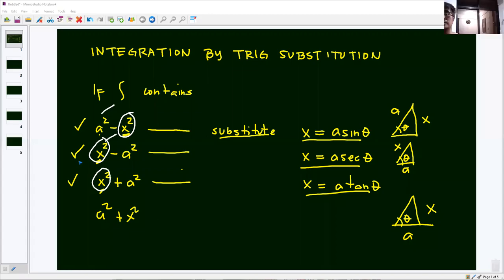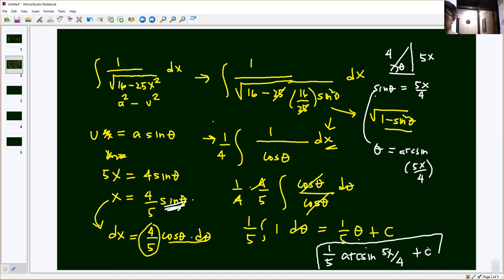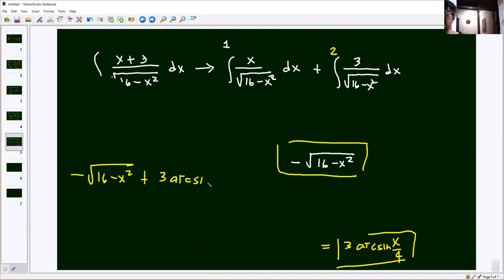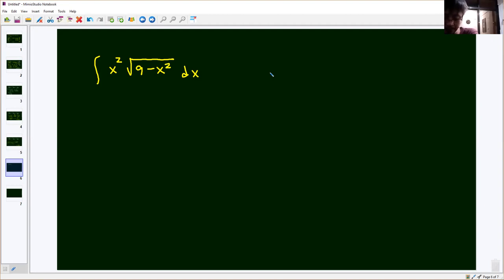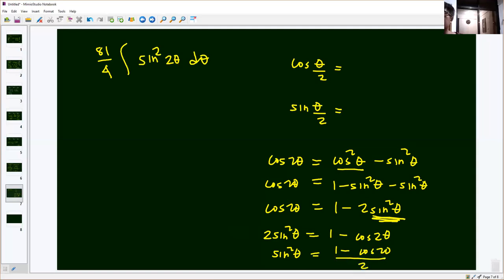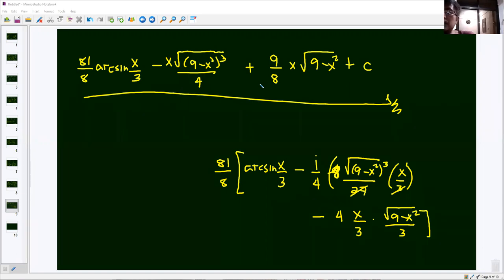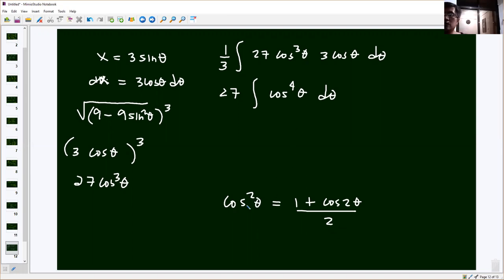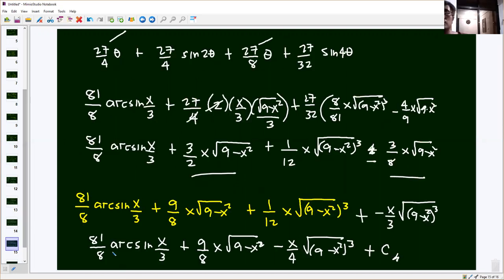Makati Science High School | Tsip Olops Online Learning Session | Calculus Part 11 | August 10, 2020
The twenty-fifth online session of Tsip Olops and also the eleventh online session discussing calculus. Made specifically for those who cannot or did not attend the online session.